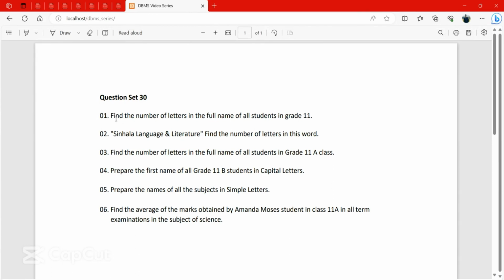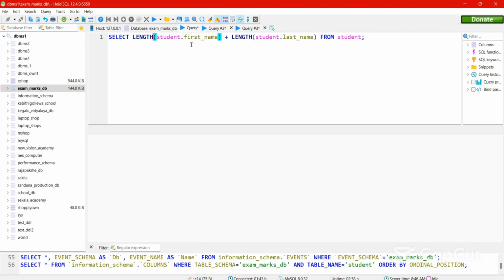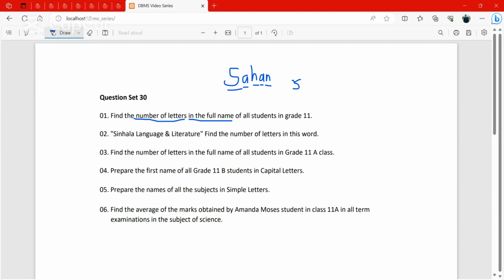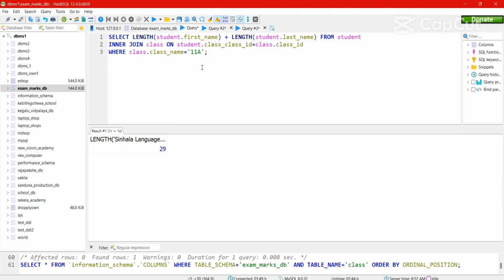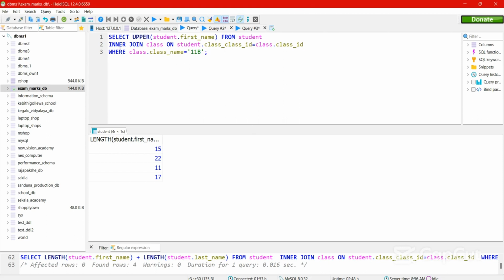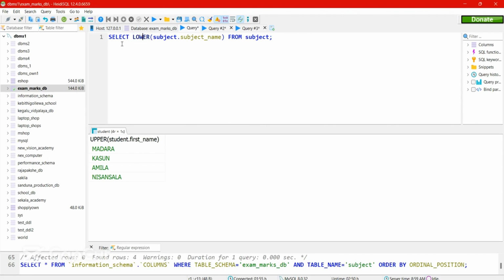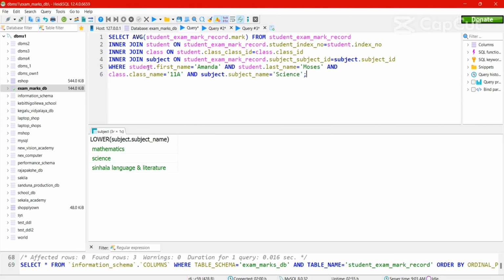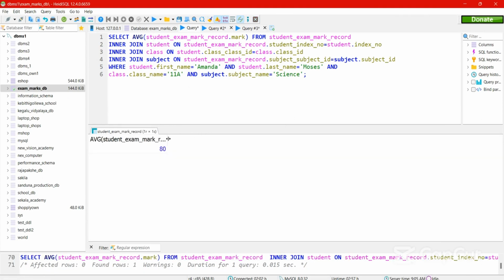Question Set 30 | Database Management System | Java Institute